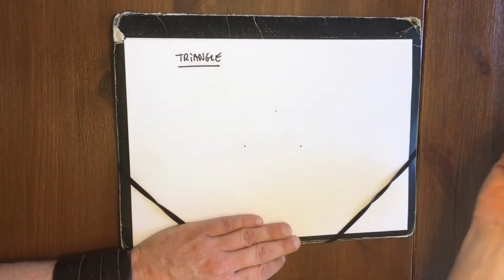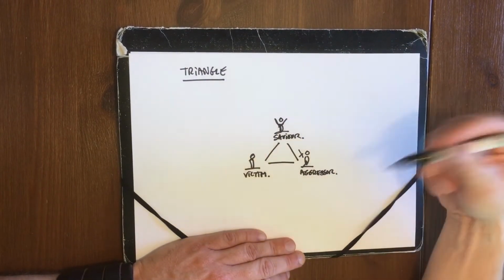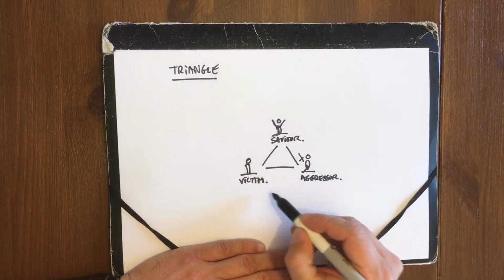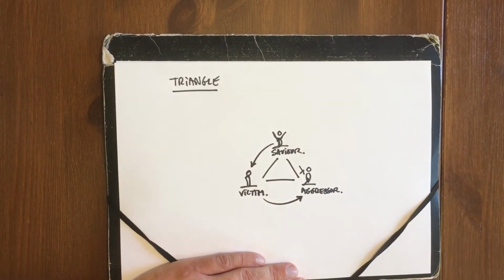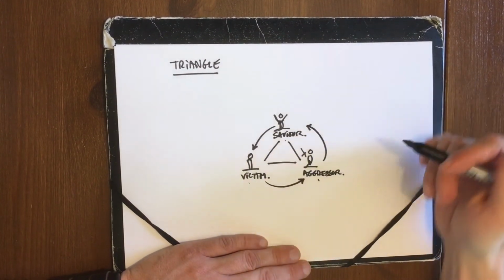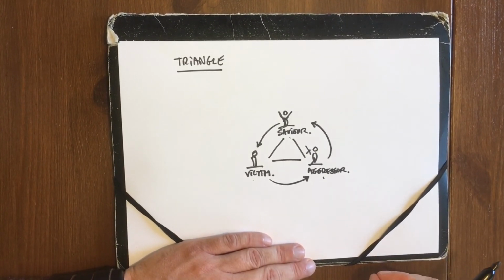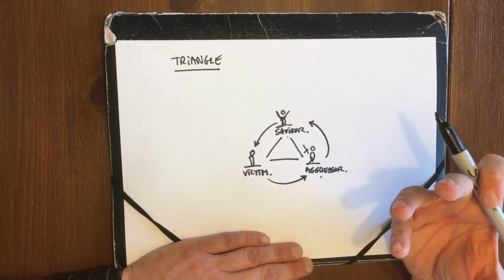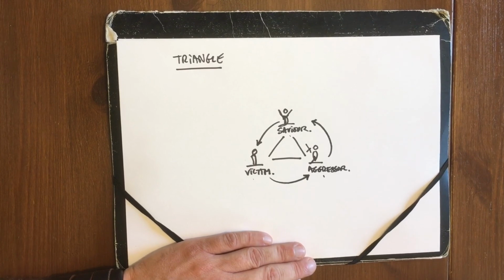Drama Triangle: What is the Victim, saviour, aggressor triangle? 7102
This short mentoring hand-drawn "doodling" video is intended for Green Elephant Coachees who are learning about the periodic table of conscious communication. Here we cover the theoretical "drama triangle" also called "Karpman's triangle" which explains the vicious-cycle dynamics at play when a person chooses any of these three roles.